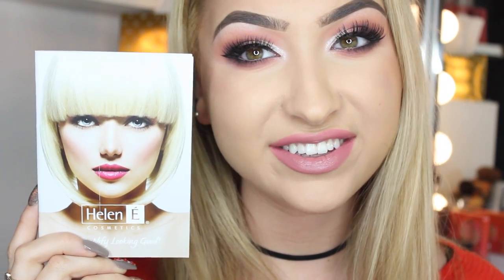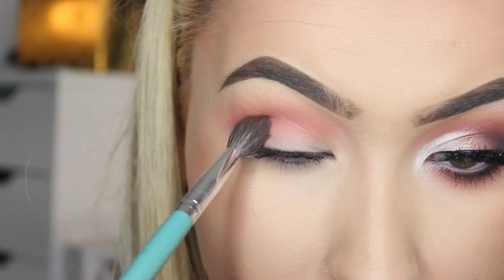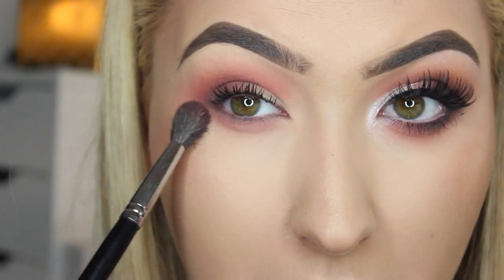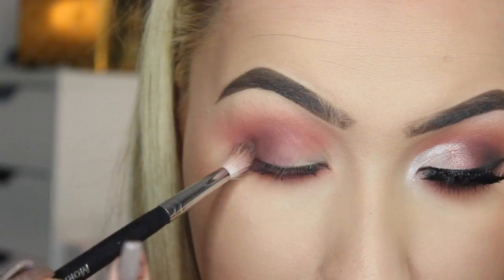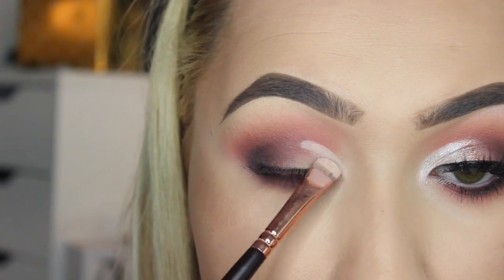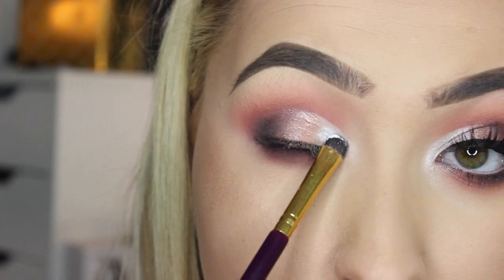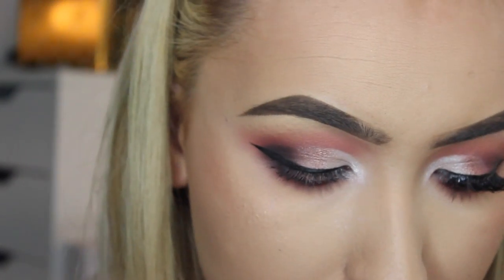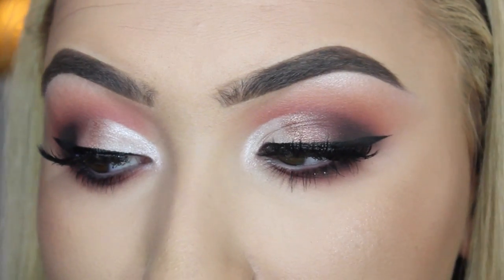FAST AND EASY DATE NIGHT MAKE-UP | Helen É Cosmetics ♡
FAQ;
Camera➜Canon EOS 600D
Editing➜ imovie
Age➜19